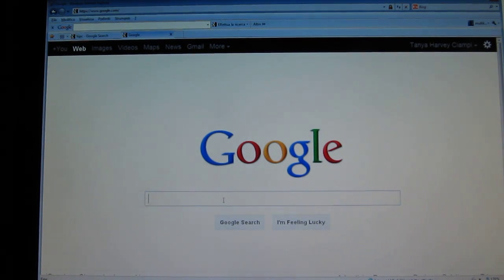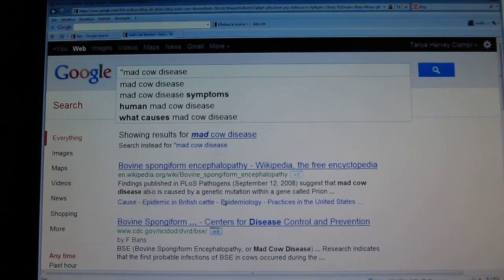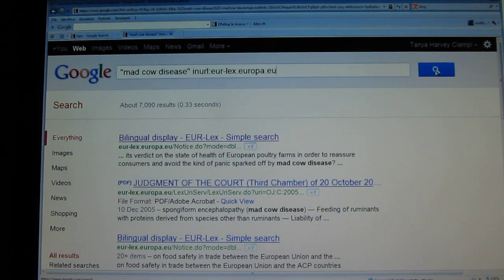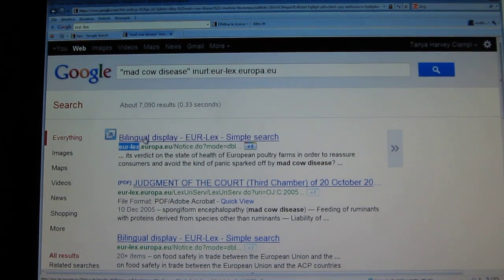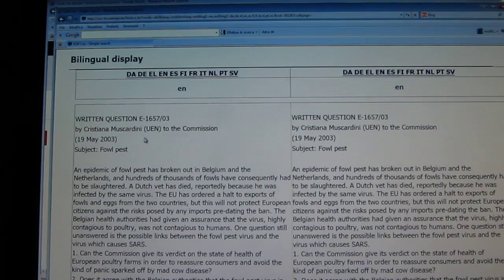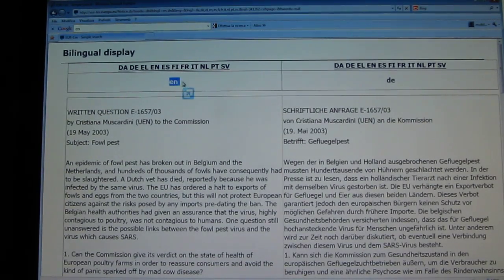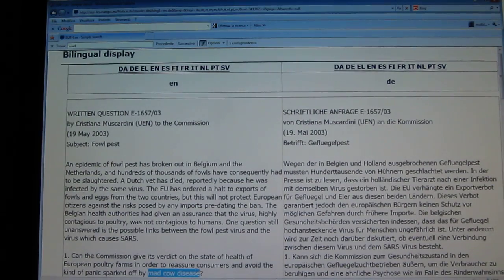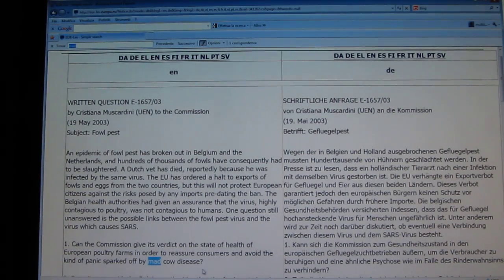Internet search tutorial for translators: Finding translations of terms on multilingual websites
This search technique is also available as a Word macro, allowing you to run the search directly from Word with just one click!
This technique shows you how to find translations of EU-related terms specifically (as well as other terms generally) by running a Google search that targets the law section of the European Union website, which features texts in two languages (parallel texts) side by side on the same web page.